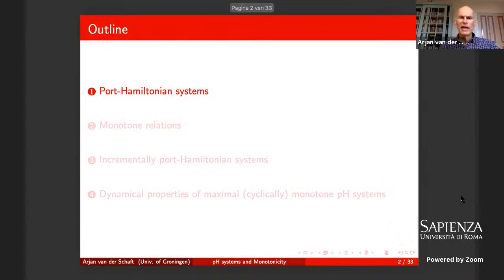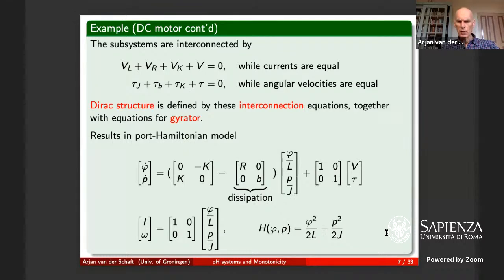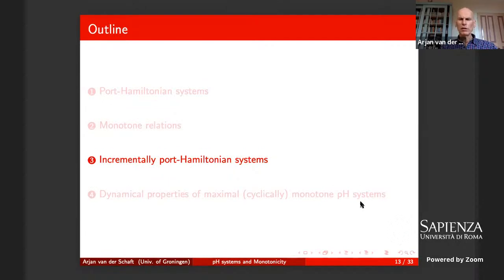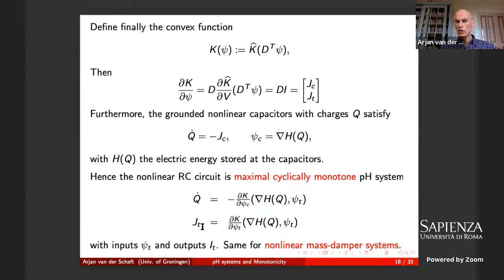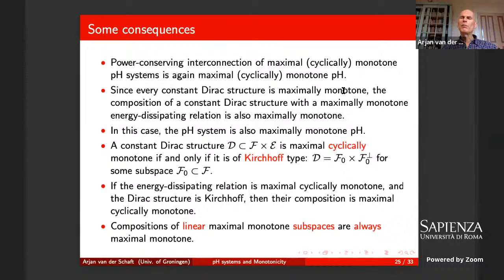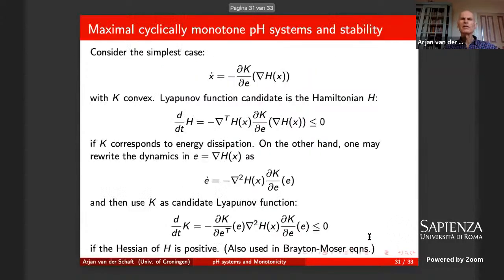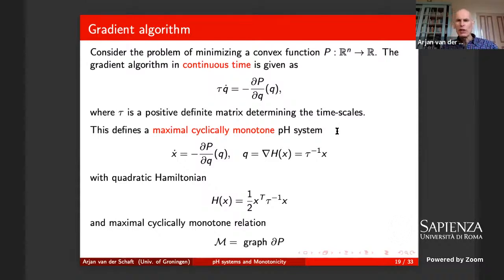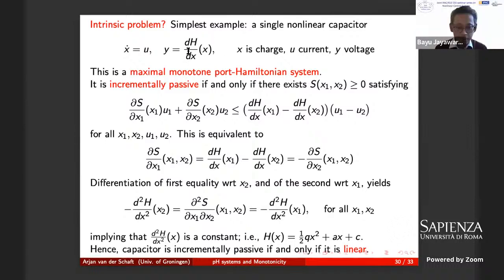Joint IFAC/IEEE Webinars on Nonlinear Control Systems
Speaker: Prof.  Arjan van der Schaft

Johann Bernoulli Institute for Mathematics and Computer Science
University of Groningen, The Netherlans